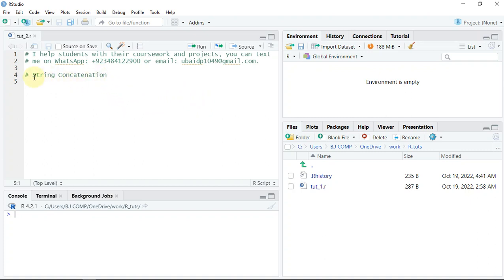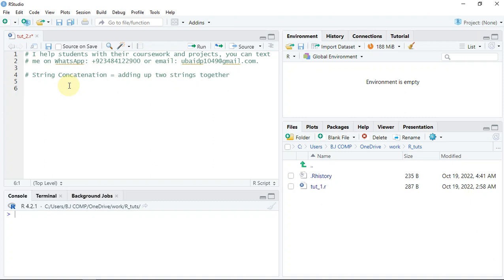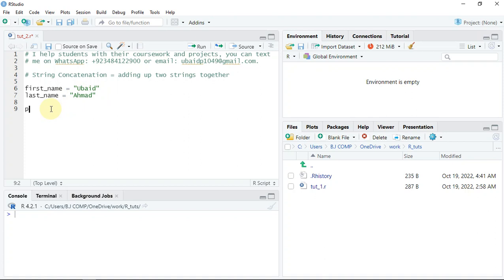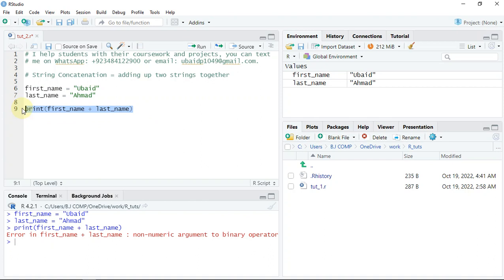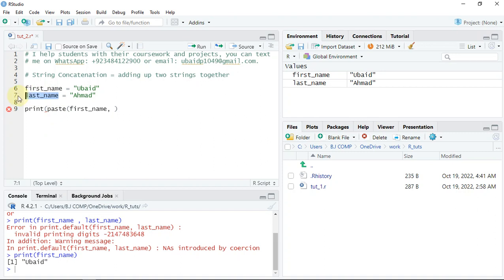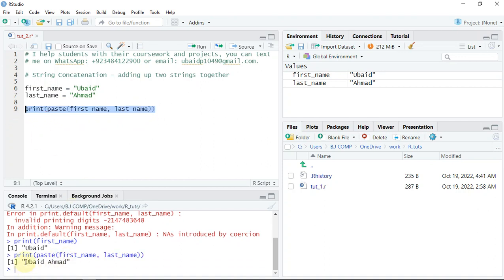R Programming Tutorial # 2 | String Concatenation in R studio | Coursework help for R | UBprogrammer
data exploration,
training,
feature engineering,
data science training,
r tutorial,
language,
r course,
machine learning,
data science,
data analysis,
machine learning with r,
data scientist,
data visualization,
tutorial,
research,
data science with r,
statistics,
quantitative,
visualization,
data science tutorial,
data,
r studio assignment help,
assignment help,
r studio,
assignment writing services,
r tutorial,
data visualization,
visualization,
r course,
data exploration,
data analysis,
data scientist,
r programming tutorial,
tutorial,
training,
feature engineering,
r programming course,
programming,
data science,
r programming,
r (programming language),
machine learning,
language,
data science with r programming,
r markdown,
rmarkdown,
markdown,
rmarkdown html,
r markdown report,
r cran,
r language,
r code,
learn r,
rstudio,
r for ecology,
r programming,
r programming language,
machine learning,
dynamic document,
r tutorial,
data mining,
r for data science,
r statistics,
statistical learning,
data analysis,
data analytics,
r programming tutorial,
reports,
tutorial,
leanring,
data science,
data,
ecology,
simple r,
statistics,
cheat sheet,
statistical,
ggplot,
ggplot2,
greg martin,
programming,
r programming,
data visualisation,
data visualization,
tutorial,
tidyverse,
statistical analysis,
quantitative analysis,
rpart,
rpart.plot,
rpart tuning,
parameter tuning,
recursive partitioning,
r cran,
tree pruning,
categorical target,
cp parameter tuning,
rpart classification,
complexity parameter,
training,
titanic dataset rpart,
prediction,
data mining,
supervised learning,
data science,
decision tree learning,
c4.5 algorithm,
classification,
tree induction,
ma322,
titanic dataset,
machine learnig,
testing,
computer,
machine learning in r,
gini tree,
r (programming language),
dplyr,
dplyr filter,
dplyr pipe,
dplyr mutate,
dplyr arrange,
dplyr tutorial,
r model,
sports betting,
r pipe,
r help,
r tutorial,
r functions,
tidyverse,
tidy verse,
r tidyverse,
tidyverse datacamp,
tidy r,
tidyverse time series,
dplyr,
tidyverse exploratory analysis,
data science,
rstats,
rstudio,
data analysis,
rstudio tutorial for beginners part 1,
purr,
rstudio data analysis,
r studio,
r script,
rnotebook,
rmarkdown,
r notebook,
r tutorial,
r programming,
data manipulation,
grammar of data manipulation,
statistical analysis,
statistical data analysis,
statistical tests,
statistical,
statistics,
data analysis,
statistical data science,
statistic,
analysis,
artificial intelligence,
stats,
categorical,
hypothesis testing,
data types,
correlation,
quantitative,
data science,
epidemiology,
research,
methodology,
data,
t test,
f test,
t-test,
p value,
numeric,
anova test,
f test,
anova one way,
anova example,
anova analysis,
one way anova,
david longstreet,
educational,
analysis of variance,
statistics,
p-value,
p-values,
probability value,
p-value explained,
p value interpretation,
p-value statistics,
simple,
understanding p-value,
p value interpretation example,
statquest,
explained,
what is a p value what does it tell us,
understanding null hypothesis and p value,
understanding p values in hypothesis testing,
tutorial,
atmypace,
clearly explained,
UBprogrammer,